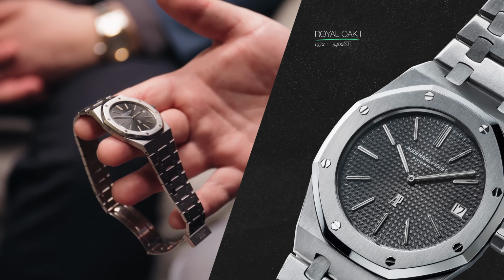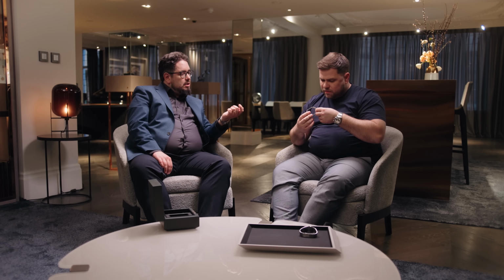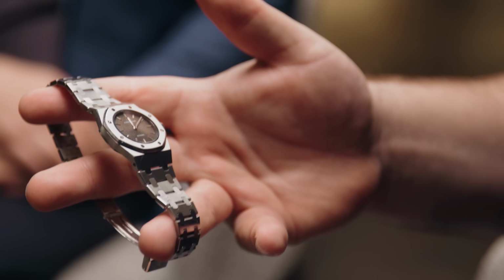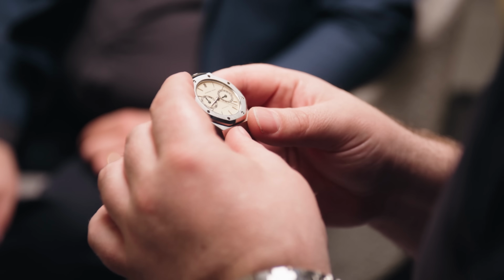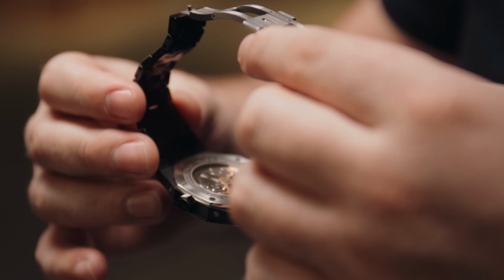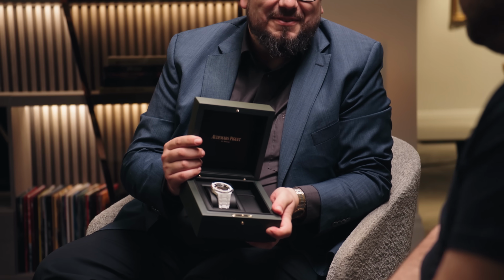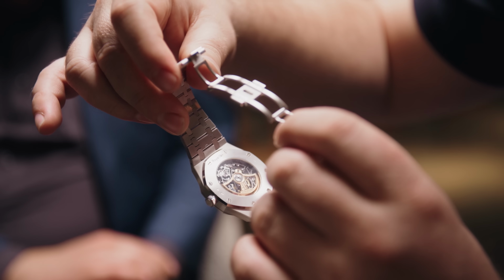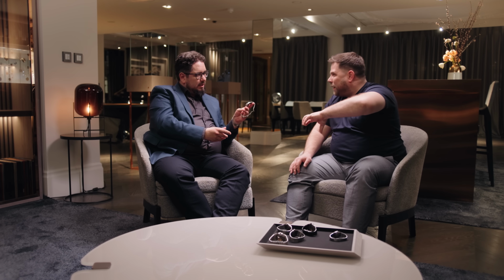AP Talks with Nico Leonard / AUDEMARS PIGUET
Discover our newest episode of AP Talks with Nico Leonard!
During this episode, we will unveil a few iconic pieces, exploring Nico’s passion for watches and the Royal Oak collection.

00:00 Introduction
01:20 Royal Oak I - 1972
03:36 Royal Oak II - 1976
05:29 Royal Oak Day Date - 1983
06:59 Royal Oak Perpetual Calendar - 2017
09:06 Royal Oak Frosted Gold Double Balance Wheel Openworked - 2019
11:20 Royal Oak Selfwinding Chronograph - 2018
13:24 And a special guest...